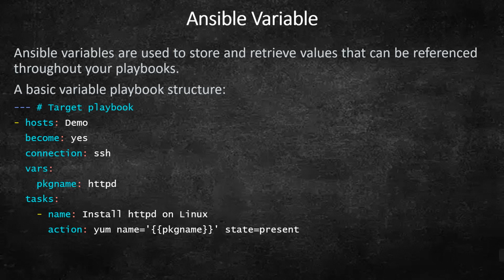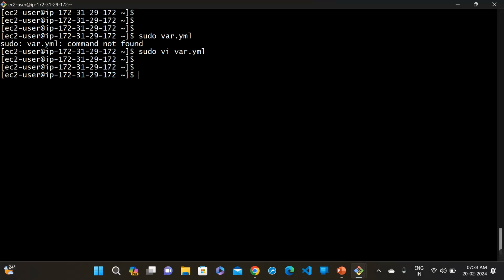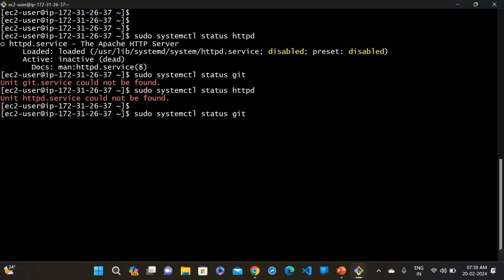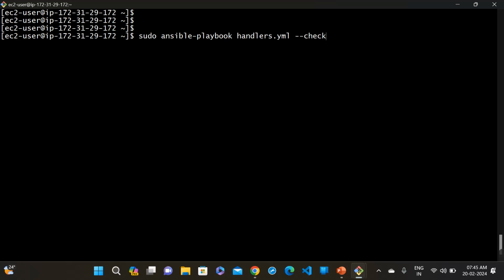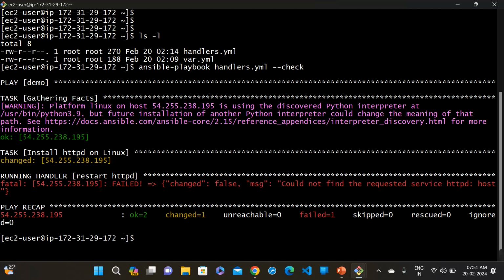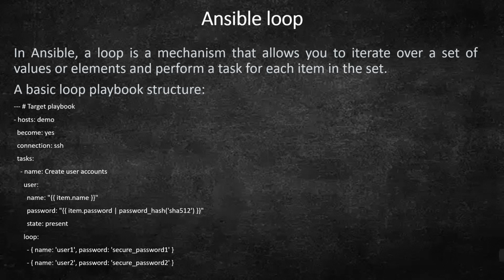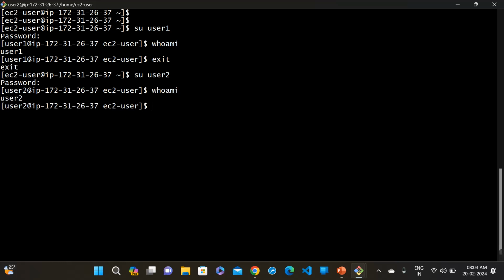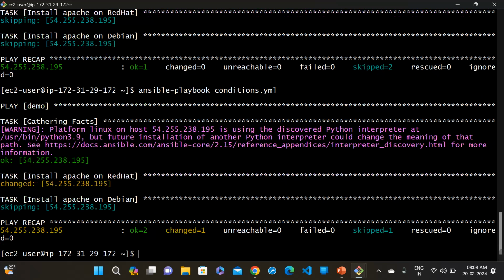Ansible Variable || Handlers || Loop || Conditions II Session-3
🔍 Understanding Ansible Variables:
Learn how to leverage variables effectively within your Ansible playbooks to make them more dynamic and reusable. Whether it's defining variables, using built-in ones, or understanding variable precedence, we cover it all.

⚙️ Harnessing the Power of Handlers:
Discover the importance of handlers in Ansible and how they allow you to trigger actions based on specific conditions or events. From defining handlers to incorporating them into your playbooks, you'll unlock a new level of control and efficiency.

🔄 Streamlining Tasks with Loops:
Loops are a game-changer when it comes to repetitive tasks in Ansible. Explore various loop constructs and understand how to iterate through lists, dictionaries, and more, making your playbooks more concise and maintainable.

🔀 Implementing Conditions for Dynamic Playbooks:
Dive into conditional statements within Ansible to create dynamic and adaptive playbooks. Whether it's executing tasks based on system properties or user-defined parameters, learn how to tailor your automation to specific scenarios seamlessly.